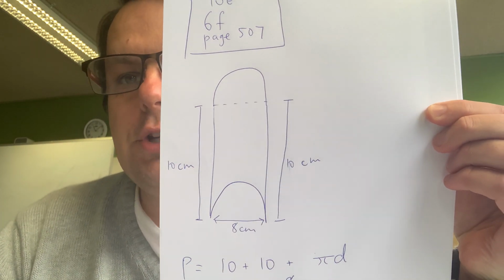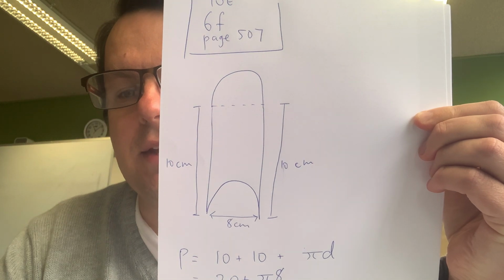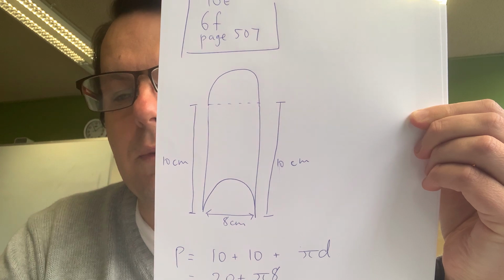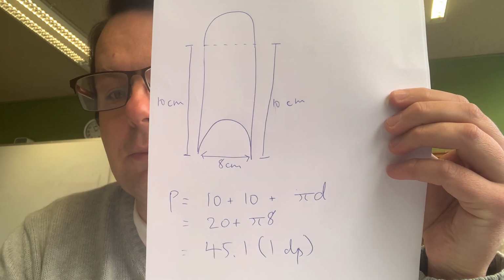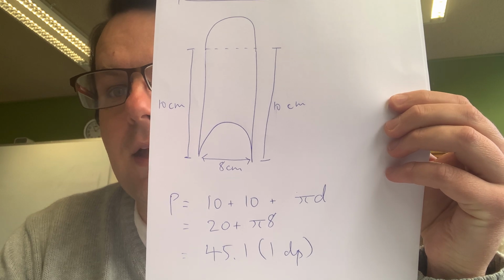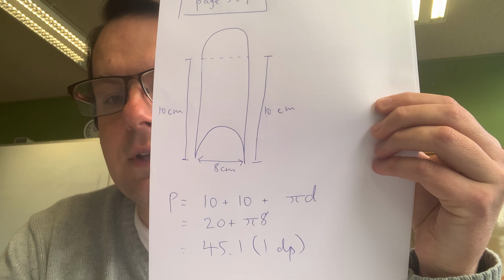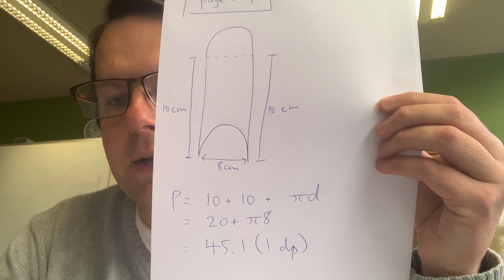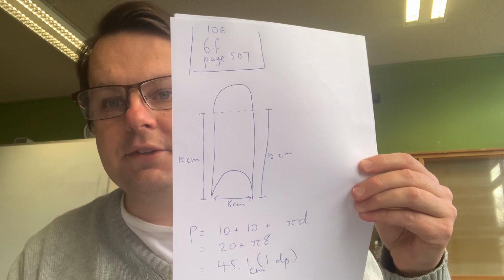10E 6f — perimeter of composite shape